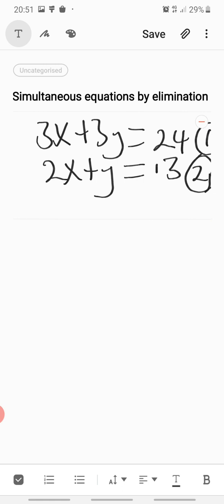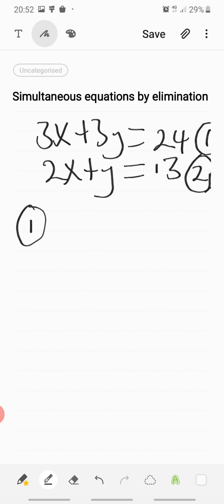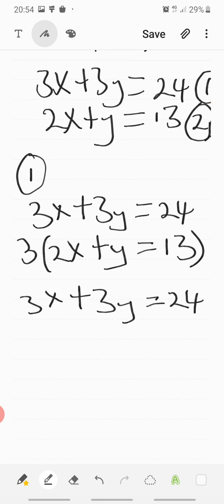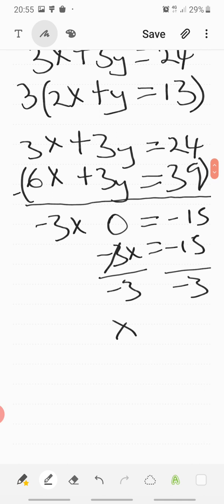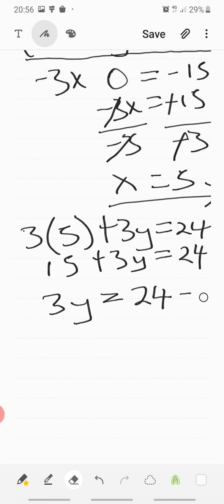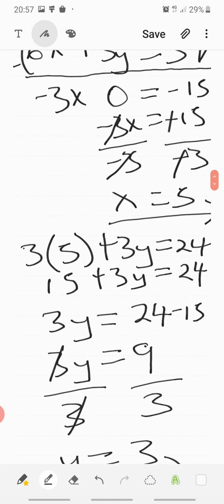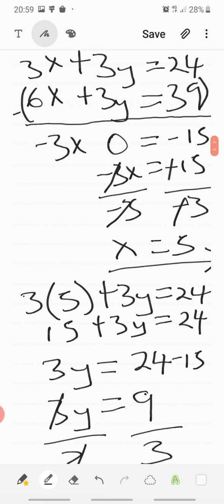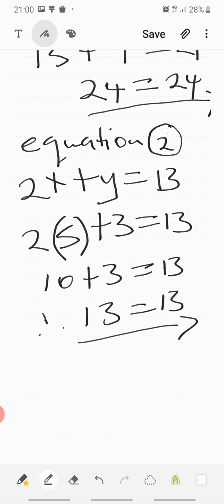Simultaneous Equations by Elimination and Proof part-1